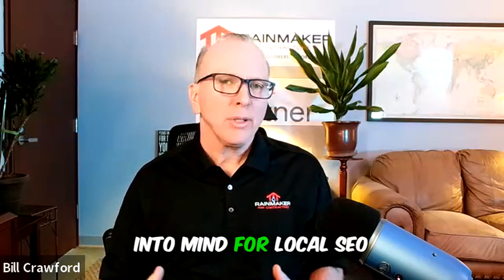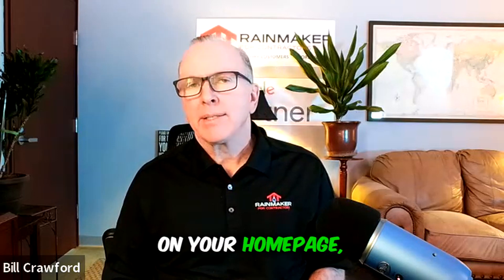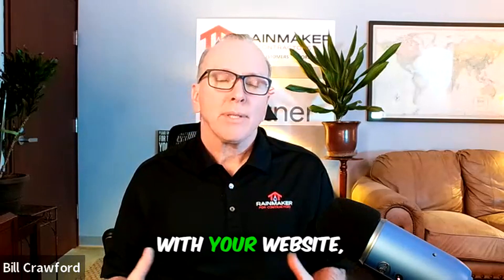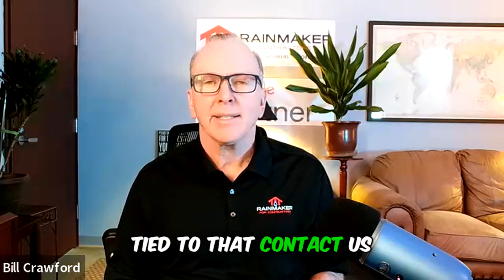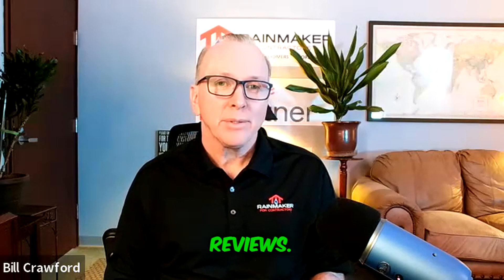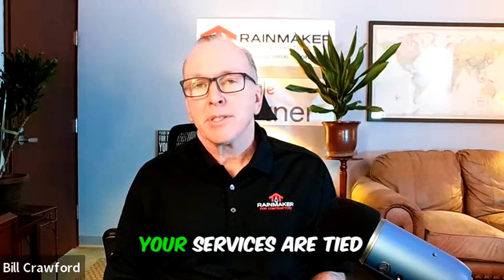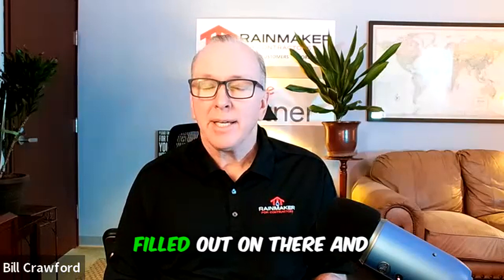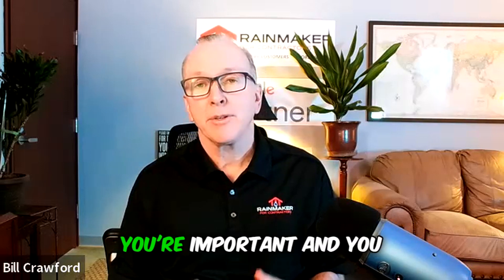7 best local seo tips for basement waterproofing companies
🏠 Boost Your Local SEO for Basement Waterproofing Contractors! 🌧️💦

In this video, we'll share some valuable tips to improve your local SEO game for basement waterproofing contractors. From optimizing your website to leveraging Google Business, we've got you covered! 📈✅